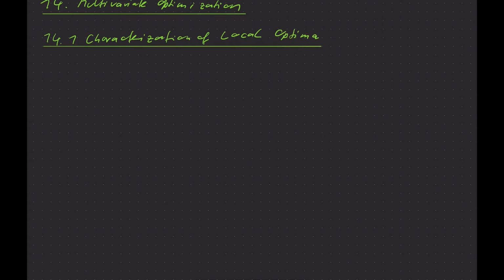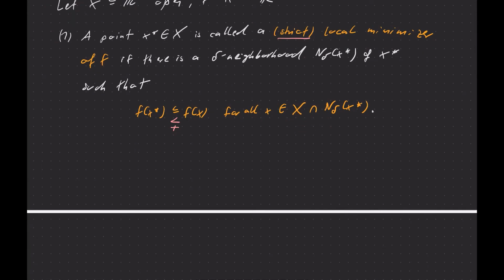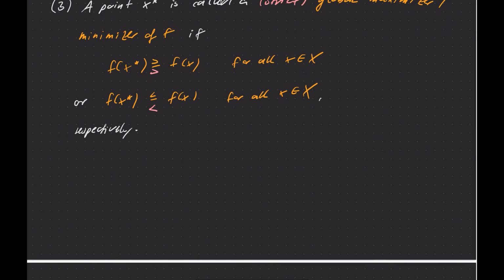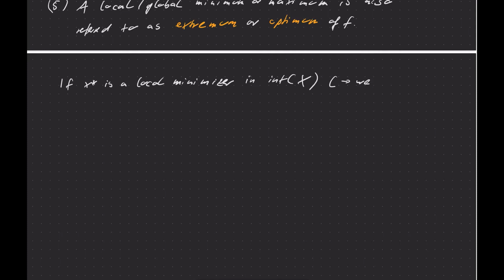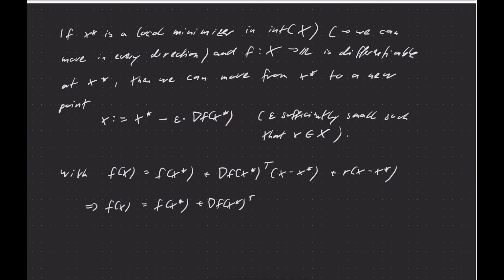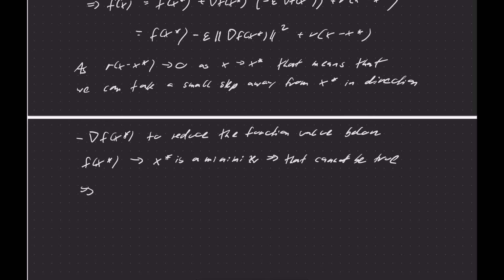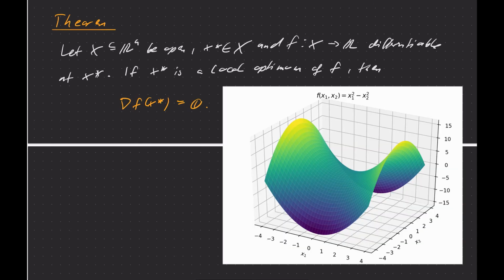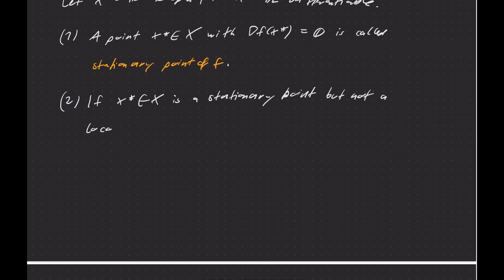MA9714: 31 - First-Order Condition for Local Optima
A necessary condition on the gradient of a differentiable, multivariate function that helps in the search for local and global optima.